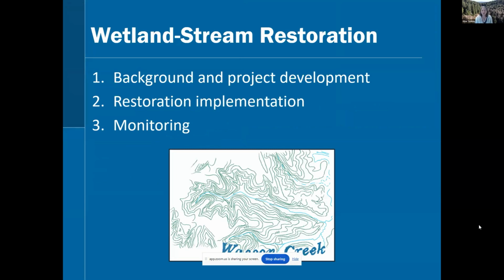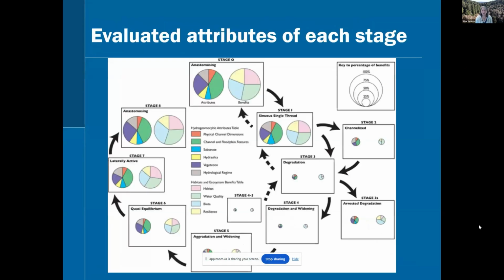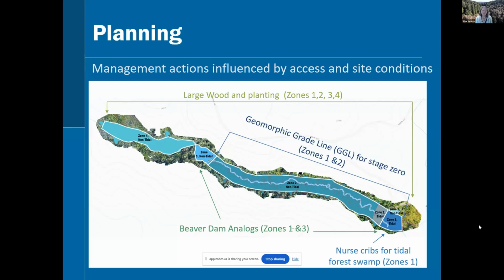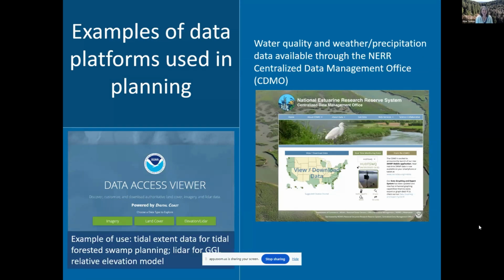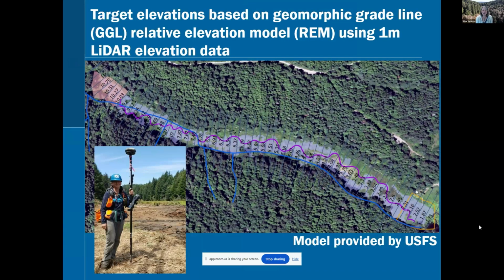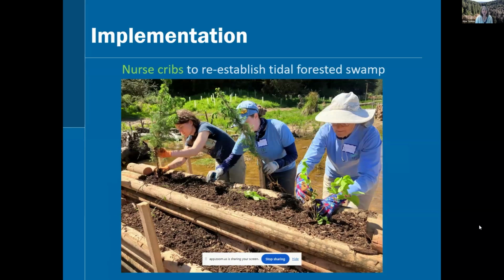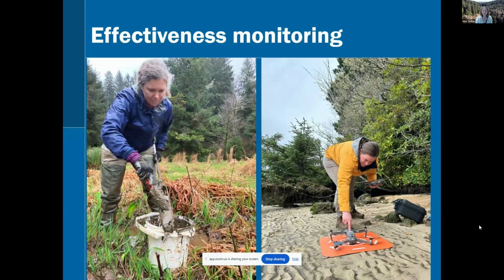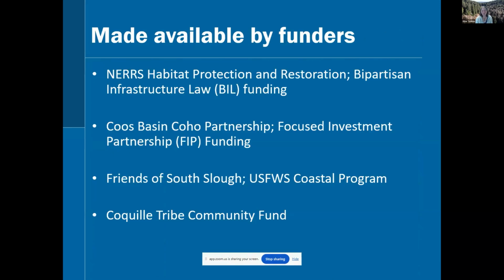Wasson Creek Watershed Restoration and Monitoring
Alice Yeates has been the Stewardship Coordinator at the South Slough Reserve since 2019, where she strives to take care of the lands and waters under Reserve stewardship. In her role as Stewardship Coordinator Alice values co-stewardship and working with the Tribes to plan and implement restoration projects, manage upland habitats, and promote endangered and culturally important species.